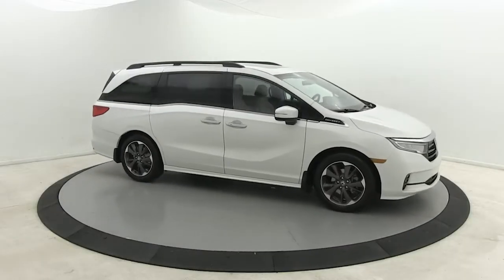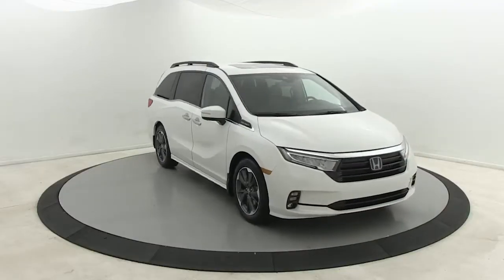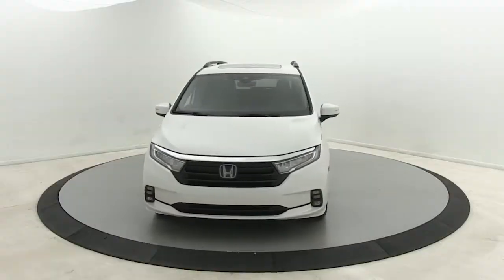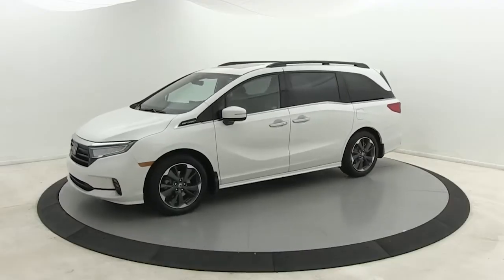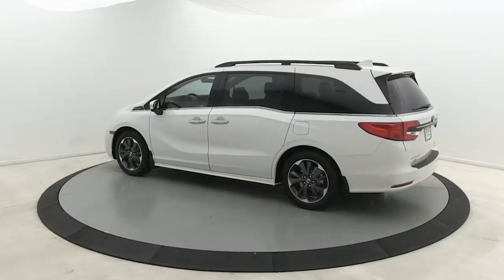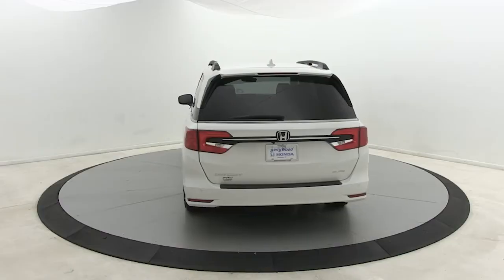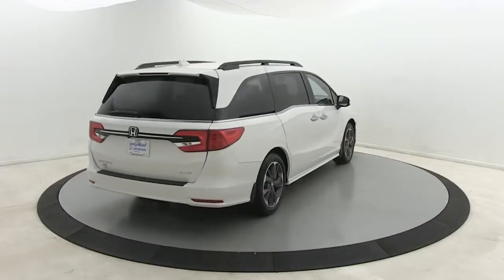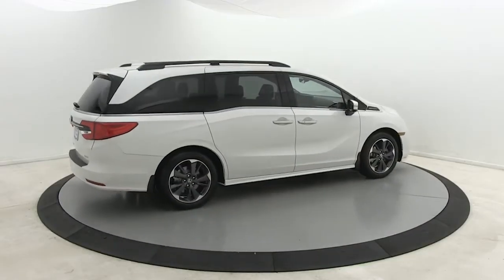2022 Honda Odyssey Salisbury, Concord, Kannapolis, Mooresville, Lexington, NC 22H197B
Platinum White Pearl Used 2022 Honda Odyssey available in Salisbury, North Carolina at Gerry Wood Auto. Servicing the Concord, Kannapolis, Mooresville, Lexington, NC area.

529 Jake Alexander Blvd South

2022 Honda Odyssey Elite 10-Speed Automatic FWDbrOdyssey Elite, 4D Passenger Van, 3.5L V6 SOHC i-VTEC 24V, 10-Speed Automatic, FWD, Platinum White Pearl.brbrCARFAX One-Owner. 19/28 City/Highway MPGbr
Navigation system: Honda Satellite-Linked Navigation System,11 Speakers,AM/FM radio: SiriusXM,CD player,DVD-Audio,Radio data system,Radio: 550-Watt AM/FM/HD Premium Audio System,Rear audio controls,Air Conditioning,Automatic temperature control,Front dual zone A/C,Rear air conditioning,Rear window defroster,Memory seat,Power driver seat,Power steering,Power windows,Remote keyless entry,Steering wheel mounted audio controls,A/V remote: CabinControl,Entertainment system,Headphones,Four wheel independent suspension,Speed-sensing steering,Traction control,4-Wheel Disc Brakes,ABS brakes,Anti-whiplash front head restraints,Dual front impact airbags,Dual front side impact airbags,Emergency communication system: HondaLink,Front anti-roll bar,Knee airbag,Low tire pressure warning,Occupant sensing airbag,Overhead airbag,Rear anti-roll bar,Power moonroof,Power Liftgate,Brake assist,Electronic Stability Control,Forward collision: Collision Mitigation Braking System (CMBS) + FCW mitigation,Lane departure: Lane Keeping Assist System (LKAS) active,Exterior Parking Camera Rear,Auto High-beam Headlights,Delay-off headlights,Front fog lights,Fully automatic headlights,Panic alarm,Security system,Adaptive Cruise Control: Adaptive Cruise Control (ACC) with Low-Speed Follow,Speed control,Auto-dimming door mirrors,Bumpers: body-color,Heated door mirrors,Power door mirrors,Spoiler,Turn signal indicator mirrors,Apple CarPlay/Android Auto,Auto-dimming Rear-View mirror,Compass,Driver door bin,Driver vanity mirror,Front reading lights,Garage door transmitter: HomeLink,Heated steering wheel,Illuminated entry,Leather steering wheel,Outside temperature display,Overhead console,Passenger seat mounted armrest,Passenger vanity mirror,Rear reading lights,Rear seat center armrest,Sun blinds,Tachometer,Telescoping steering wheel,Tilt steering wheel,Trip computer,3rd row seats: split-bench,Driver's Seat Mounted Armrest,Front Bucket Seats,Heated & Ventilated Front Bucket Seats,Heated front seats,Leather Seat Trim,Power passenger seat,Reclining 3rd row seat,Split folding rear seat,Ventilated front seats,Passenger door bin,Alloy wheels,Wheels: 19 Unique Machine-Finished Alloy,Rain sensing wipers,Rear window wiper,Speed-Sensitive Wipers,Variably intermittent wipers,3.61 Axle Ratio